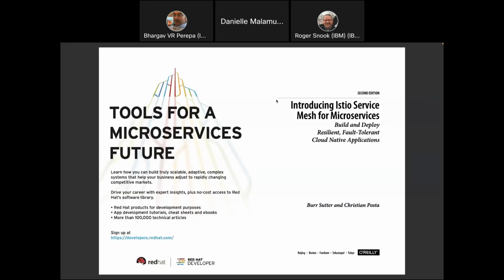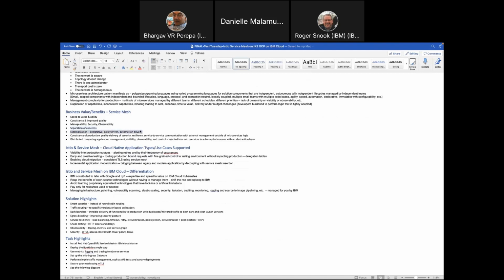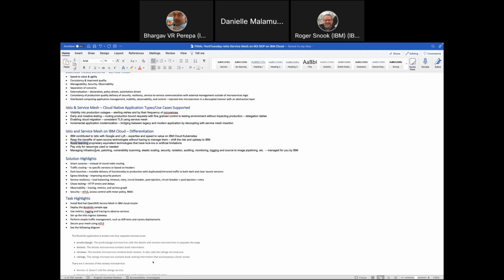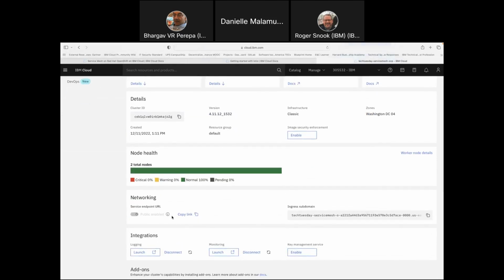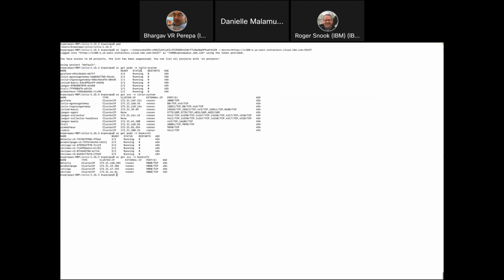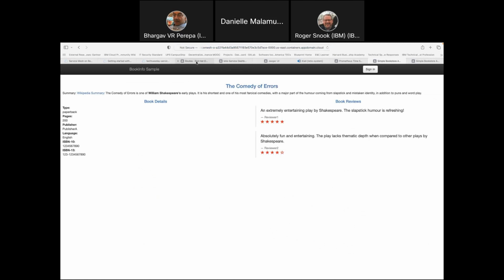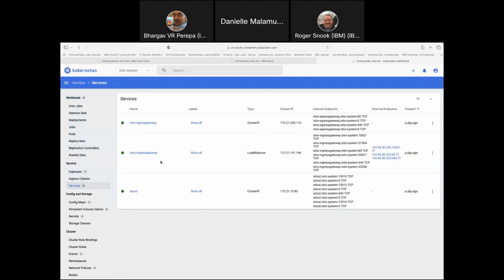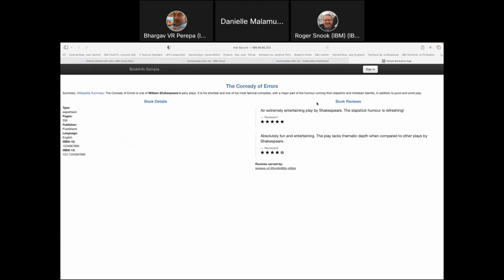Tech4Tuesday Demo Days - Istio and Service Mesh Technologies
In this week's video, Bhargav Perepa talks about why we should care about Istio and Service Mesh technologies, how they work on IBM Cloud and gives a demo of each with Red Hat OpenShift of IBM Cloud and IBM Cloud Kubernetes Service.